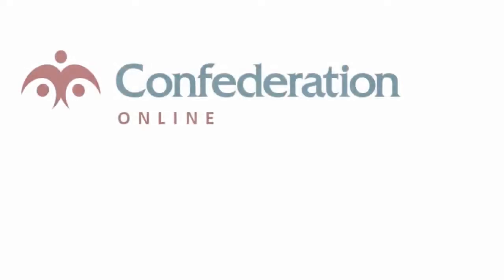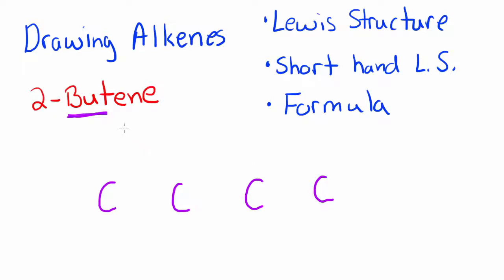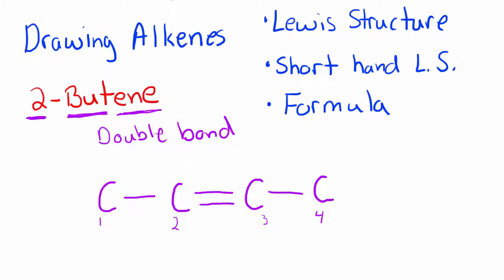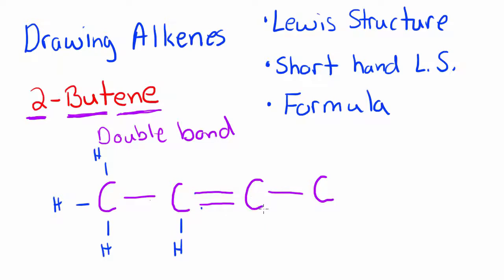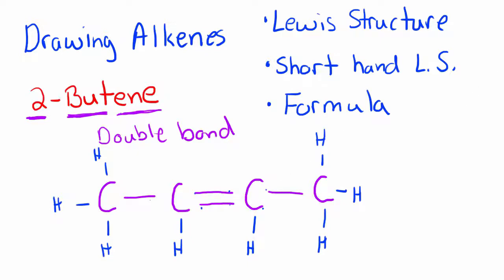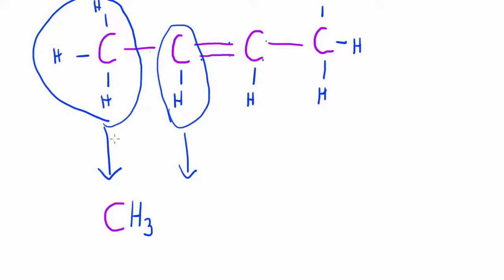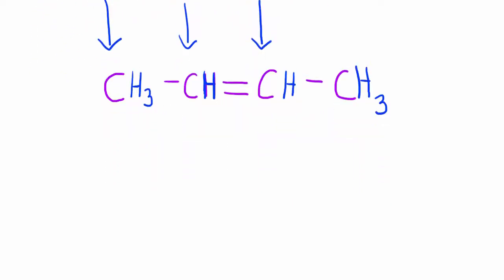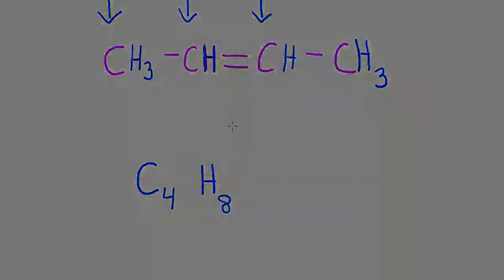UC600 - Drawing Alkenes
Confederation Online Course Content for UC600